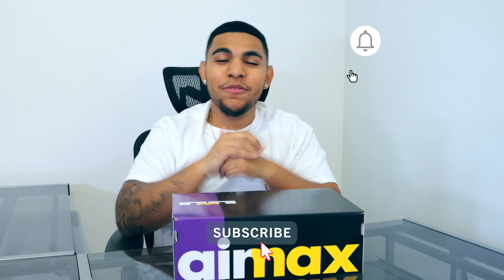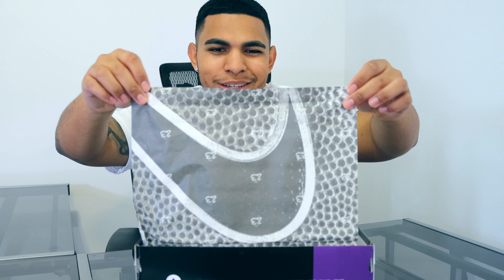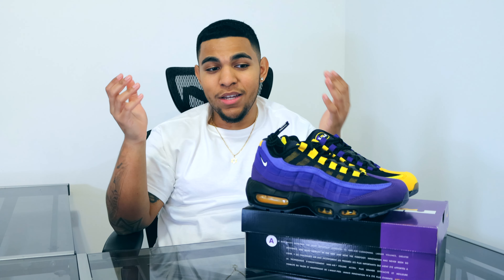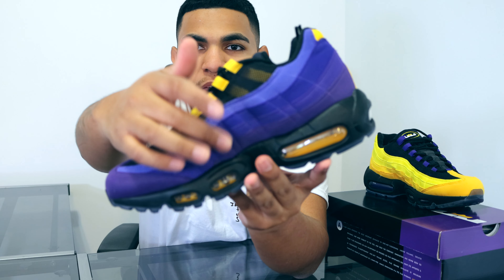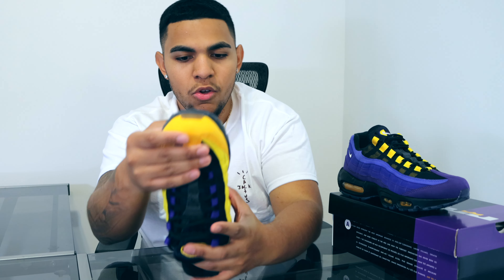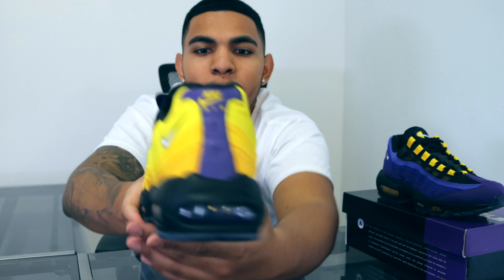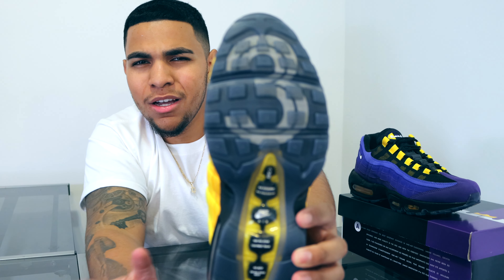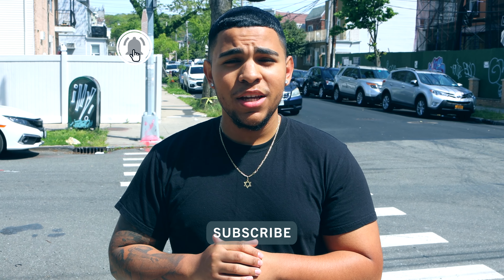LeBron Air Max 95 Lakers "Home Team" On-Foot Look and Review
What's good ya'll? Just dropping another banger of a shoe that I believe is personally getting slept on. Love the alternative vibe as well as the fact it brings me back to the 95's I used to wear in 8th grade.
Instrumental by Prod by Radovan Miljuševič